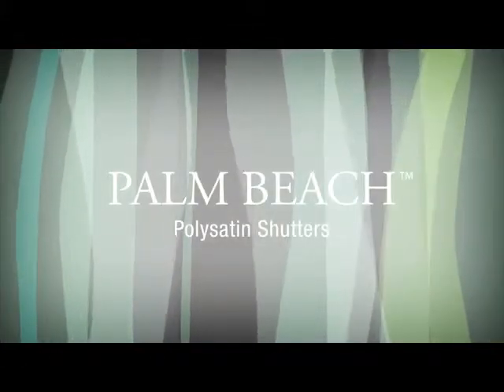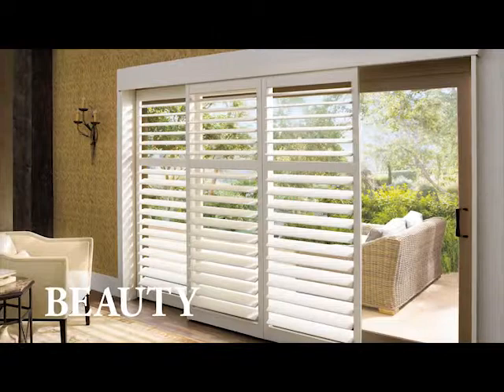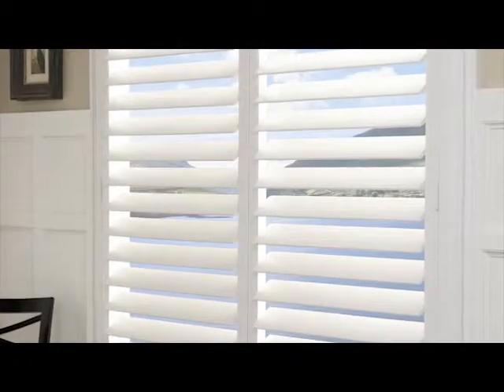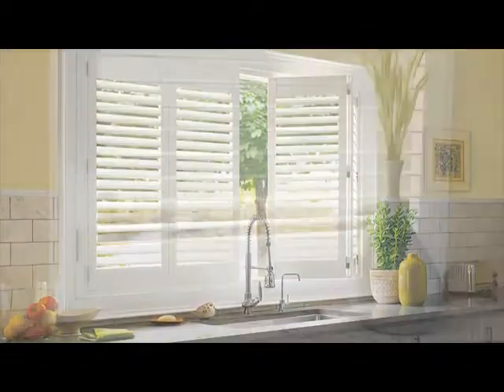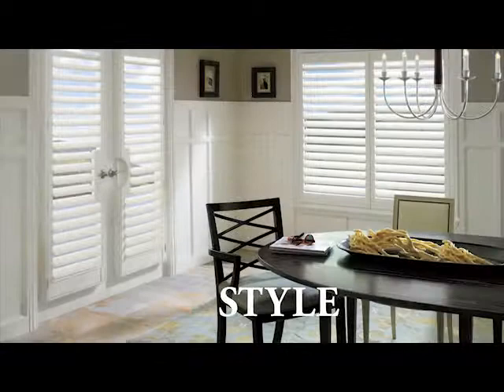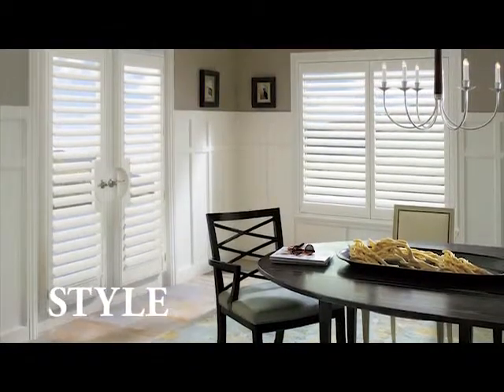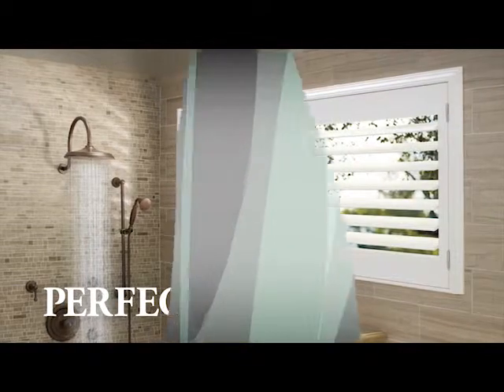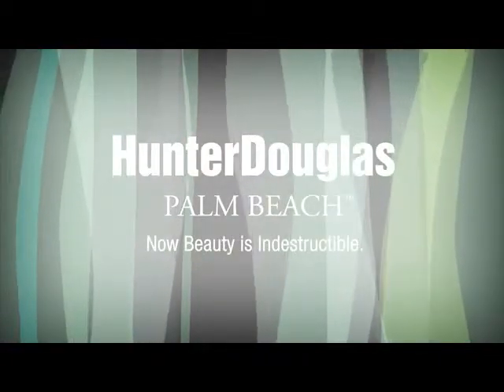Palm Beach 3